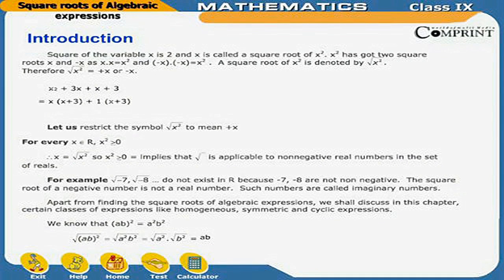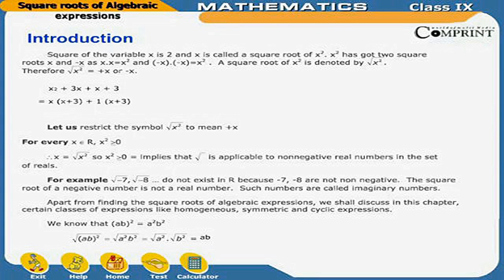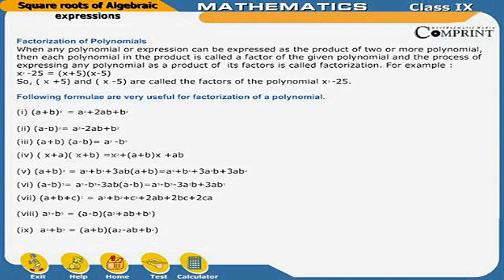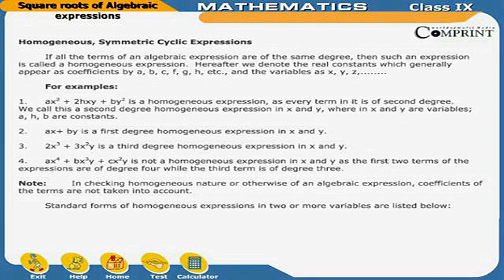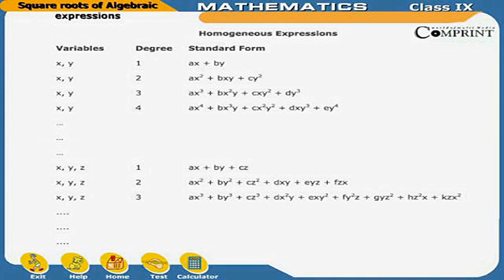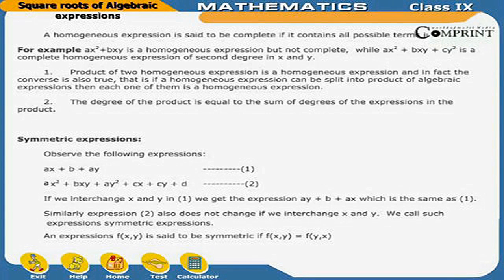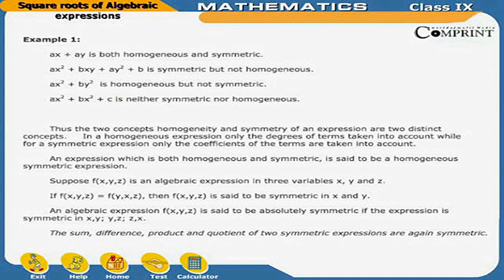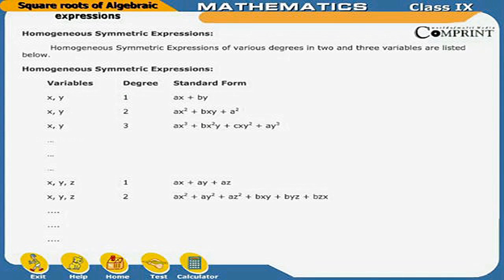Square Roots And Algebraic Expressions | 9th Class Mathematics | Digital Teacher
Square Roots And Algebraic Expressions, 9th Class Mathematics, English Medium. AP And Telangana State Syllabus Online by Digital Teacher.